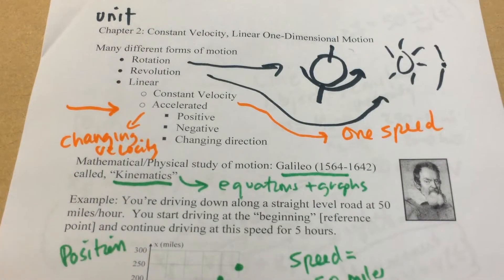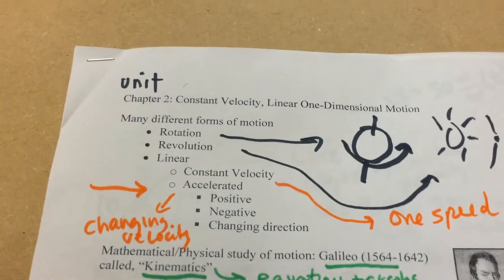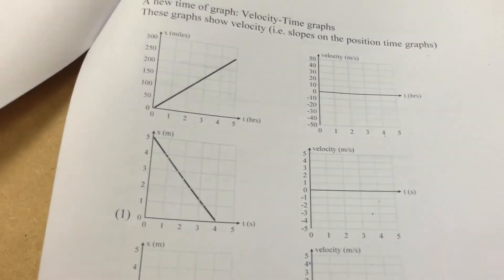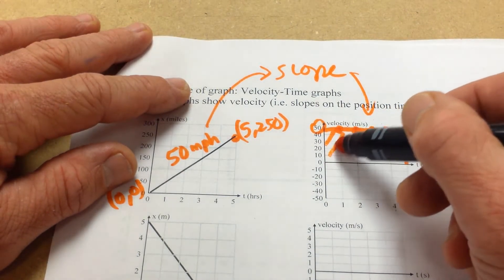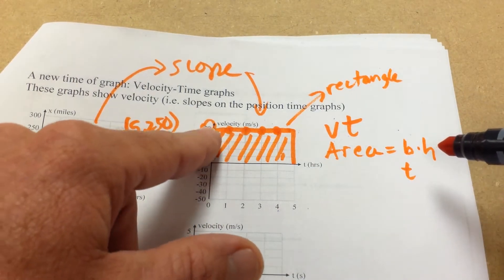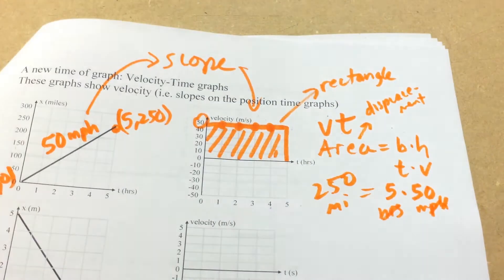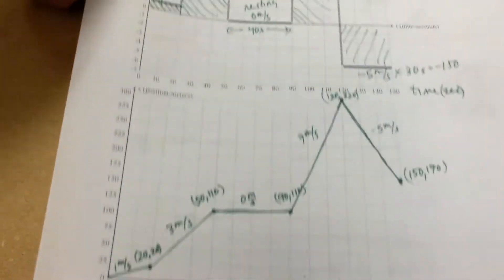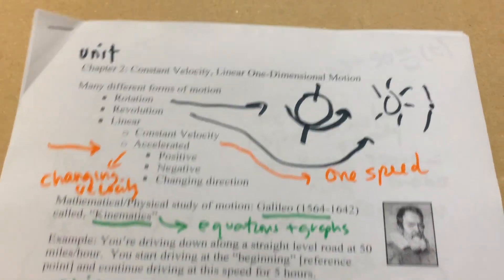CV - constant velocity video, part 4, pages 7-8 of the note packet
This is a video I made for my physics classes.